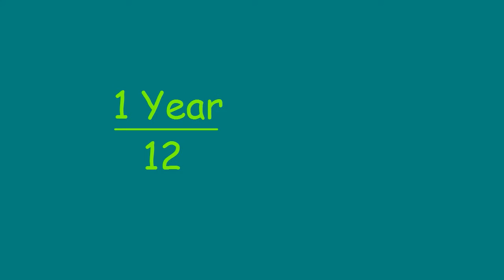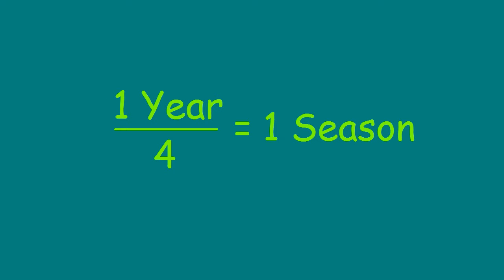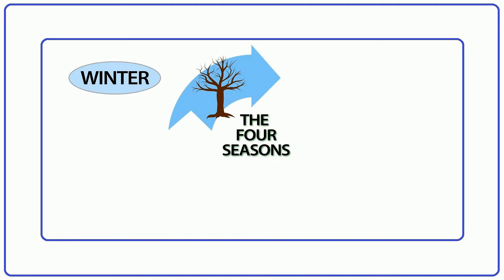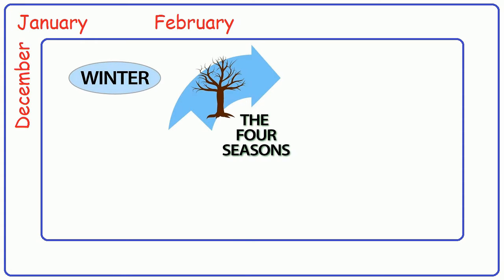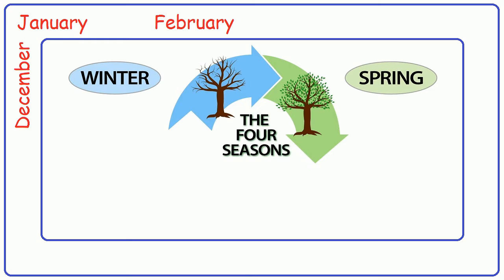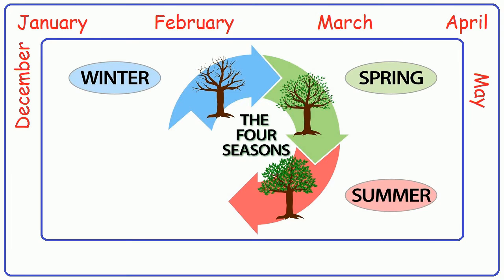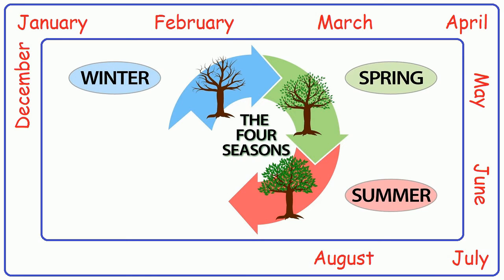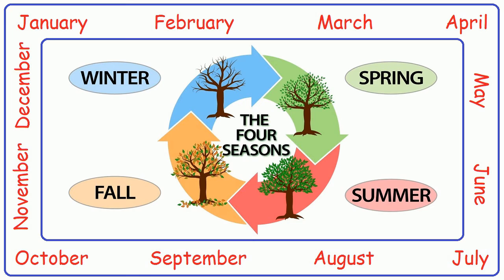Seasons Vocabulary for Beginners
Unit 9
Vocabulary
Seasons

Nacer EDDARIY